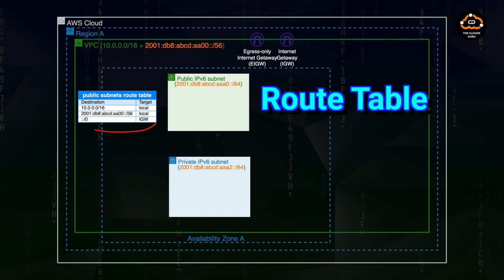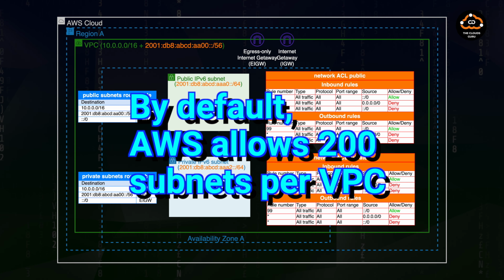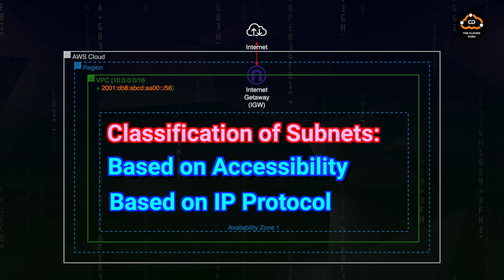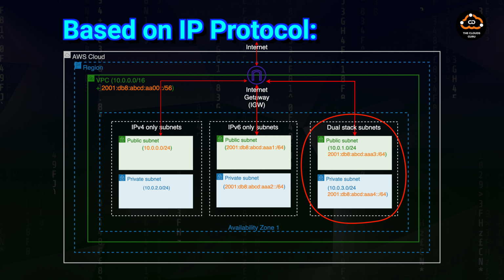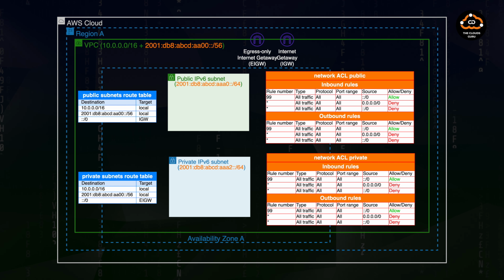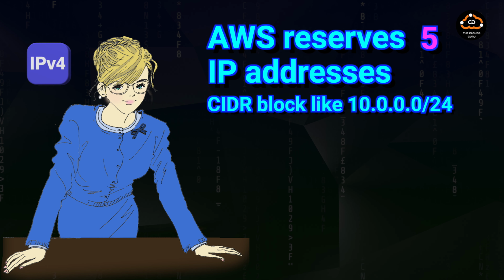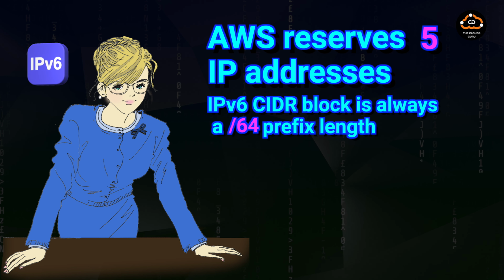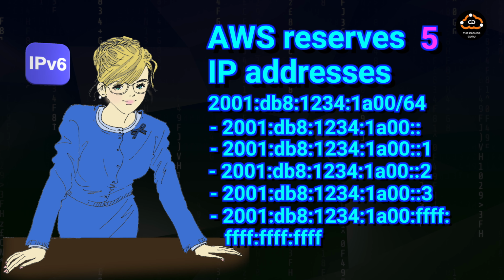🌐 Unraveling AWS Subnets: The Backbone of Your VPC 🛡️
🚀 Dive into the intricacies of AWS Subnet with our comprehensive guide. Whether you're a novice stepping into the world of VPCs or a seasoned pro seeking refinement, this video promises to elevate your understanding. 📚 Mastering AWS's architectural components can give you a distinctive edge in cloud solutions. Join us as we unravel the layers of AWS Subnet, from accessibility types to IP address classifications, and highlight best practices for deployment. 🧭
Key Takeaways:
🔹 Differentiating between Public and Private Subnets
🔹 Unpacking IPv4 and IPv6 nuances
🔹 Insights into AWS's IP address reservations
🔹 Optimizing Subnet deployments for efficiency and security

TIMESTAMPS
0:20 Introduction
0:34 What exactly is an AWS Subnet?
1:00 Classification of Subnets
1:55 Attachments that complement subnets
2:22  IP Addressing
3:51 Conclusion

Acknowledgement:
Graphic Artist: Kyoko M; Shizuoka, Japan
Special Thanks : V Wakako; London, UK